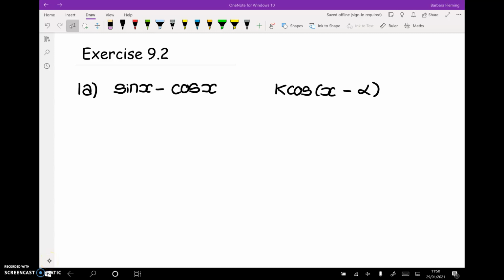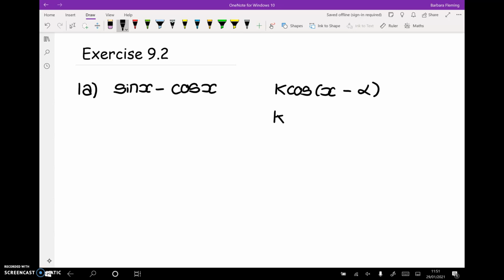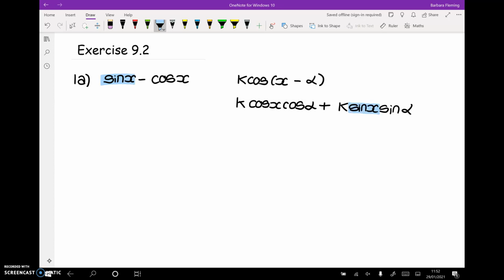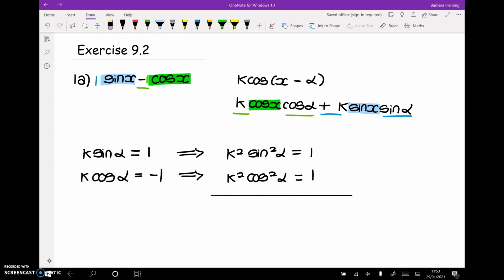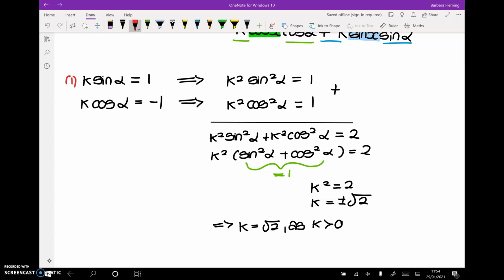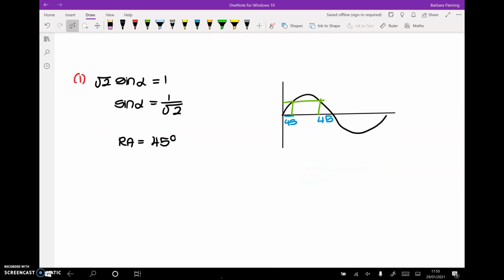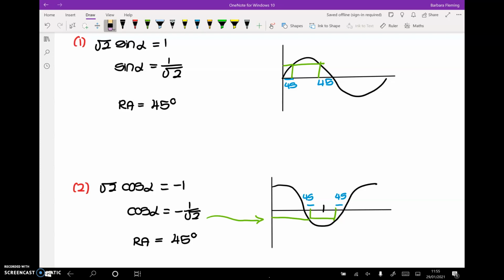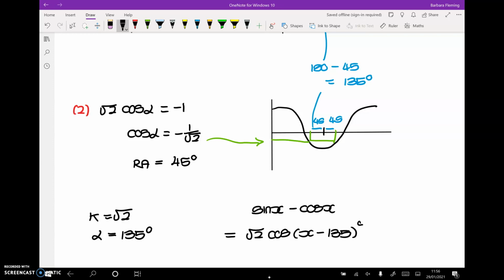Higher Maths Hodder Gibson Exercise 9.2 Q1a